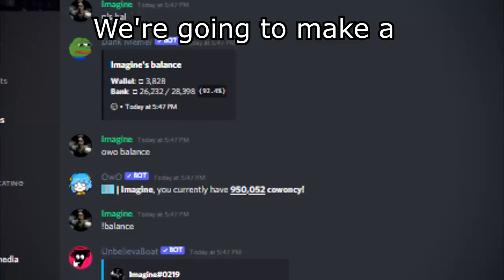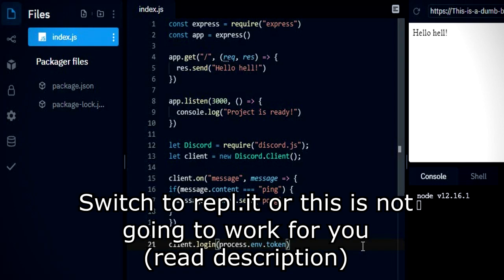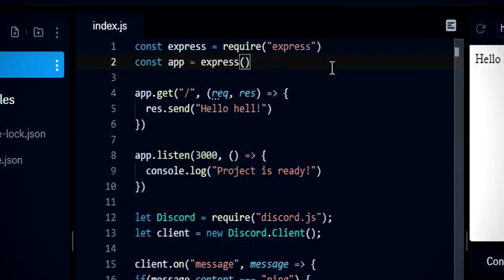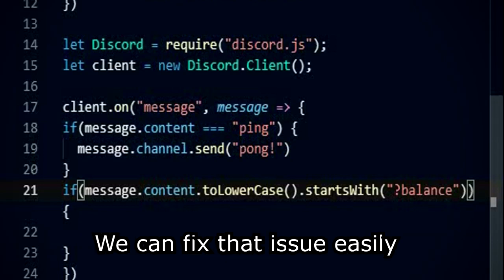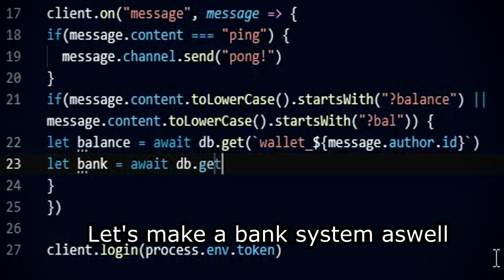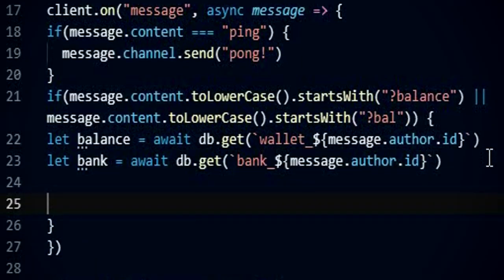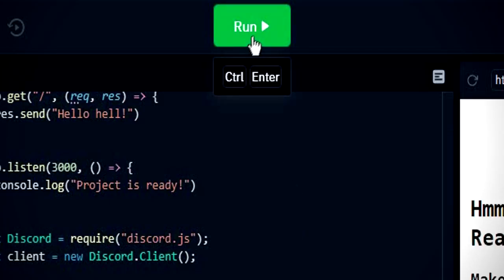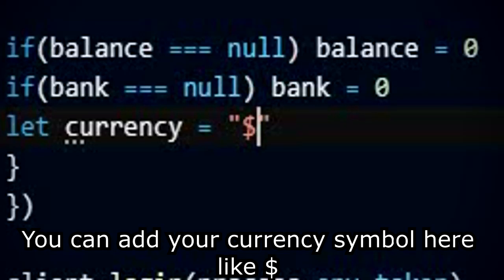How to make a Balance Command in Discord.js [Economy]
In this video, we're going to make a Balance command in embed using repl.it database. Difficulty: 4/10.

[ Read This ]
If you're new on my channel and don't know what to repl.it is, follow these steps-:
and sign up.
Step 2: After creating a new account, click on new repl and make a Node.js Repl (you can put anything in the project name).
Step 3: Click on
Step 3: Put all of this code in index.js
After doing all these steps, you can watch this video.

This tutorial doesn't use any Command Handler so if you're a beginner, you really don't have to worry!

bal command discord js
balance command discord js
economy commands discord js
discord.js economy